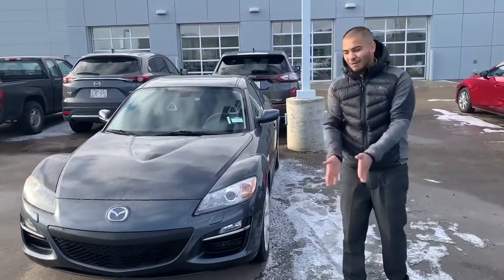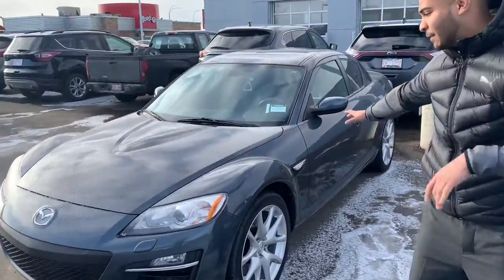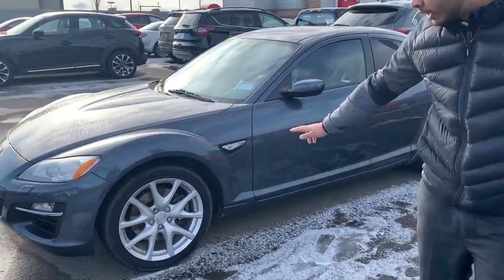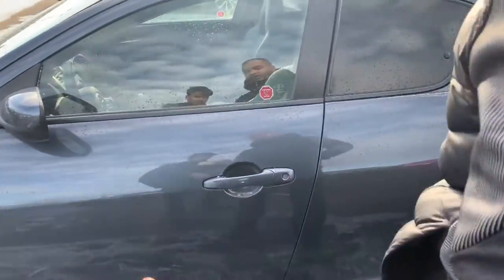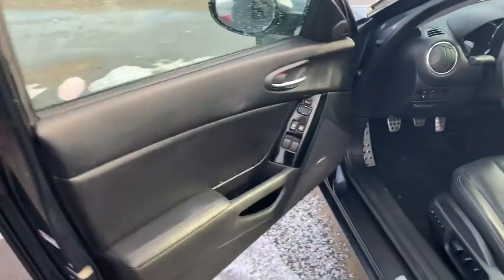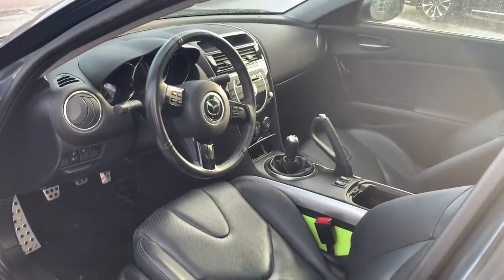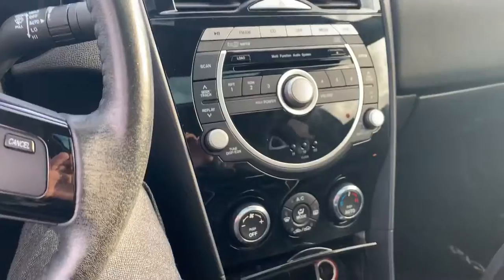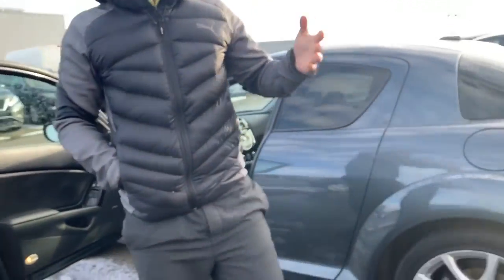2011 RX-8 For Mike